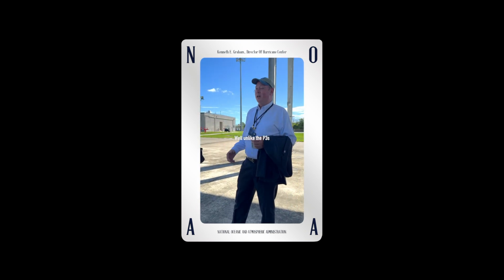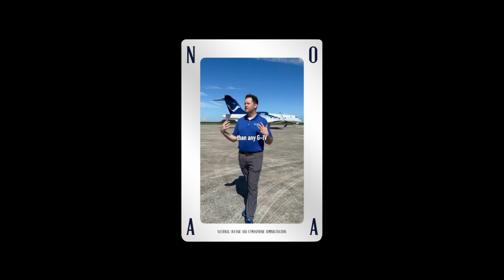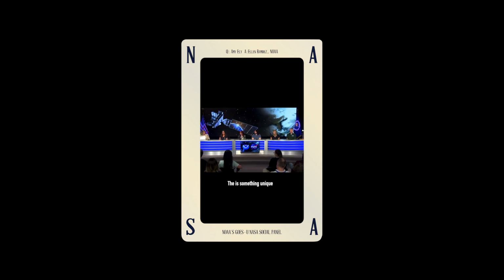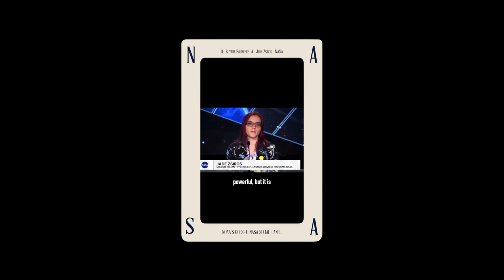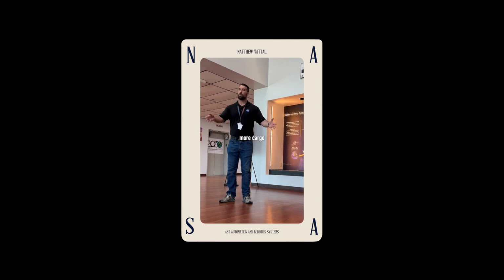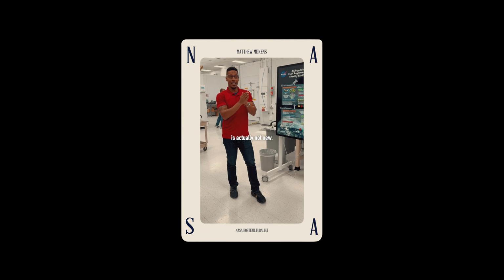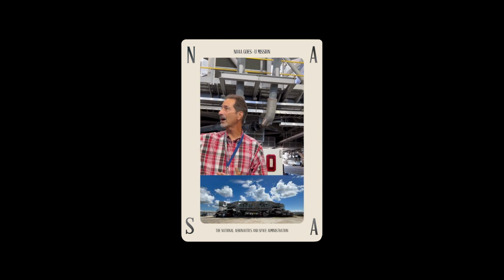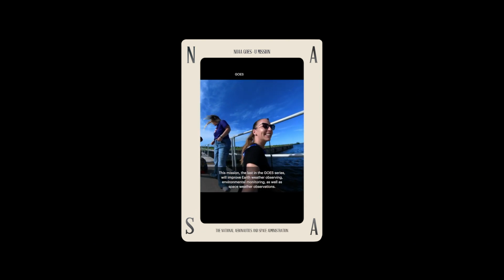THE WILD SPACE CARDS by Natasha Tsakos | Amazing Video Cards Full Movie 4K | GOES-U launch NASA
*The Wild Space Cards* is an original collection of surprising and edutaining playing video cards, featuring the scientists, engineers and directors of NASA and NOAA, captured during the preparations and launch of the GOES-U Mission at NASA Kennedy Space Center.

*THE WILD SPACE CARDS: Explore each card continuously or jump to a specific one!*

*NATIONAL OCEANIC AND ATMOSPHERIC ADMINISTRATION (NOAA)*
*Featuring Kenneth Graham* and NASA Social fellows Katie Nickolaou, Nicole Chase and Amy Ely.

0:00 *CARD NO.1* The Difference Between Miami and Jacksonville"
2:14 *CARD NO.2* "Best Bargain in Government"
3:43 *CARD NO.3* "A Fire as Small as a Barn"
5:46 *CARD NO.4* "Gonzo"
7:48 *CARD NO.5* "A Plate Full of Spaghetti Noodles"
8:29 *CARD NO.6* "The Space Nerds"

*NOAA GOES-U PANEL*
*Featuring: Ellen Ramirez, Dakota Smith, Jade Zsiros, Allana Nepomuceno, Chris Reith* and NASA Social Fellows: Cameron Schwartz, Sam Sheffer, Amy Ely, Blythe Brumleve & Natasha Tsakos

10:15 *CARD NO.7* "How to Stress-Test a Satellite"
11:33 *CARD NO.8* "About Those Coronal Mass Ejections..."
12:32 *CARD NO.9* "How Does a Satellite Unfold?"
13:43 *CARD NO.10* "GOES-U's Footprint"
15:02 *CARD NO.11* "Talking with an Invisible Microphone"
15:39 *CARD NO.12* "Time Traveling to 2044"
16:57 *CARD NO.13* "AI for Space?"
17:49 *CARD NO.14* "How to Talk to a Satellite"

*NASA KENNEDY SPACE CENTER*
*Featuring: Barry Bohnsack, Matthew Wittal and Madison Tuttle* with NASA Social Fellows: Amy Ely, Blythe Brumleve & Natasha Tsakos

18:43 *CARD NO.15* "Where are the Astronauts?"
19:19 *CARD NO.16* "Farther than Any Human has Gone Before"
20:31 *CARD NO.17-21* ”Four Presidents, One Plan"
21:18 *CARD NO.22* "Four Presidents, One Plan" (Solo/Extended)
22:22 *CARD NO.23* "A Gas Station of the Moon"
23:07 *CARD NO.24* ”180 days"
24:13 *CARD NO.25* "To Rehearse a Lunar Landing"
25:11 *CARD NO.26* ”1000 Tampons in Space? Myth Debunked."
25:51 *CARD NO.27* "And Mars? Ask Congress."
26:55 *CARD NO.28* "Gateway: International"

*FOOD IN SPACE*
*Featuring: Matt Mickens*

27:54 *CARD NO.29* "Plants of the Future"
28:53 *CARD NO.30* "The Martian Potatoes"
30:00 *CARD NO.31* “The Alchemist of Light Recipes"
31:03 *CARD NO.32* "Wholly Lettuce!"
32:01 *CARD NO.33* "Quiet. Scientists in the Classroom"
32:38 *CARD NO.34* "Crops From Gateway to Mars"
33:49 *CARD NO.35-37* "Teatime Triptych"

*GOES-U LAUNCH!*
*Featuring: John Giles, Mark Burger, Matina Douzenis, Madison Tuttle* and NASA Social fellows Sofie Bates (Planet Earth) & Natasha Tsakos

34:33 *CARD NO.38* "The Crawler"
35:55 *CARD NO.39* "One-and-Two Chance"
37:05 *CARD NO.40* "T-1"
39:27 *CARD NO.41* "Lift off for Goes GOES-U"

*THE WILD SPACE CARDS*
Conceived, Filmed, Designed, Written, Edited by NATASHA TSAKOS

Additional Footage: NASA

KENNETH E. GRAHAM, Director of NOAA's National Weather Service
ELLEN RAMIREZ, Deputy Division Chief, Mission Operations Division, NOAA
DAKOTA SMITH, Satellite Analyst And Communicator, NOAA
JADE ZSIROS, Mission Telemetry Engineer, Launch Services Program, NASA
ALLANA NEPOMUCENO, Goes-U Atlo Senior Manager, Lockheed Martin
CHRIS REITH ABI PROGRAM MANAGER, L3 Harris Technologies
BARRY BOHNSACK, Orion Spacecraft Manufacturing Support, Lockheed Martin
MATTHEW WITTAL, AST Automation and Robotics Systems, NASA
MATTHEW MICKENS, NASA Horticulturalist
JOHN GILES, Engineering Operations Manager for Development and Operations NASA
MARK BURGER, Launch Weather Officer, 45th Weather Squadron
MATINA DOUZENIS, Communications Strategist, NASA
MADISON TUTTLE, Public Affairs Specialist, NASA

The nasasocial Cohort
KATIE NICKOLAOU @weather_katie
NICOLE CHASE @neurogirl07
CAMERON SCHWARTZ  @nyoom.cameron
SAM SHEFFER @samsheffer
AMY ELY @amydylely
BLYTHE BRUMLEVE @blythebrum
SOFIE BATES @nasaearth @nasaclimatechange
LAURA @lau_luna__
SAMANTHA PONZILLO @samanthaponzillo
SHARIFE GACEL @anubis_the_greyt
And ROB MAYEDA @rmaywx, ANDREW MCCARTHY @cosmic_background, TREVOR HICKS @trevor_ryan7, KEON GIBSON @keongibson, SK PHOTOGRAPHY @skphoto1045, ADAM WALTERS @englishtreetv, JULIE MIZUKI @tokyofog, BILL @vegasbill, JADE BOUDREAUX @never.norminal

*I ❤️ SPACE!*

I am currently on a mission to explore theatrical and choreographic expression in microgravity aboard the Zero-G aircraft, which I have flown as part of my participation at NASA Johnson Space Center.

Come join us. Let's float!